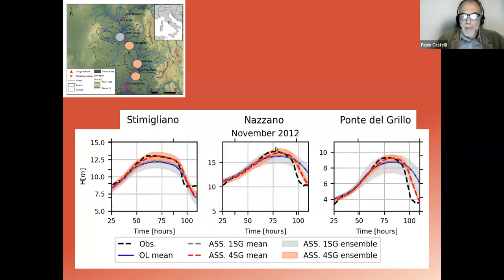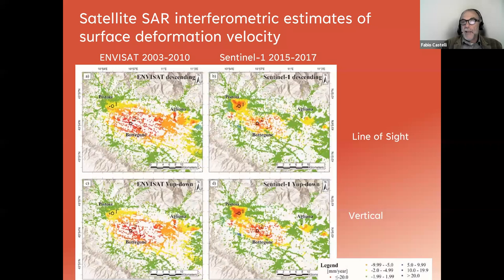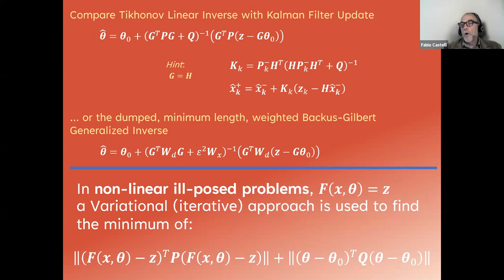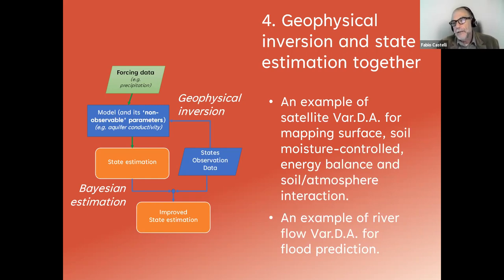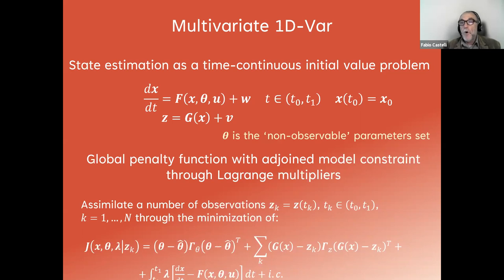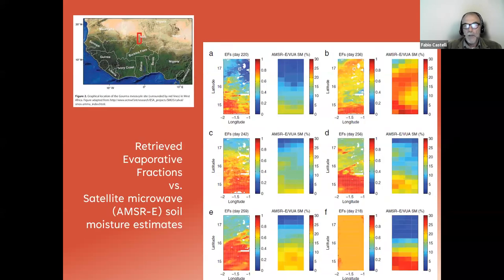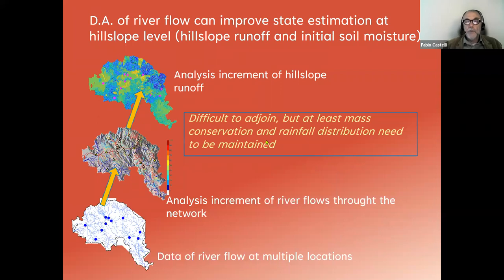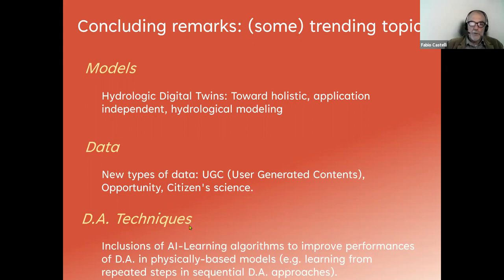Data assimilation in hydrological sciences (Part II)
Joint ICTP-IUGG Workshop on Data Assimilation and Inverse Problems in Geophysical Sciences | (smr 3607)
Speaker: Fabio CASTELLI (University of Florence, Italy)